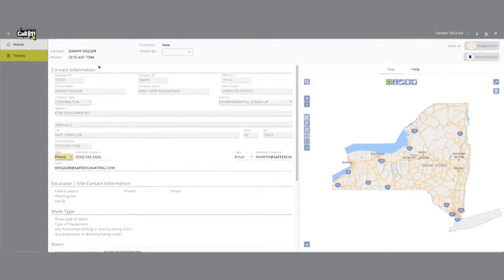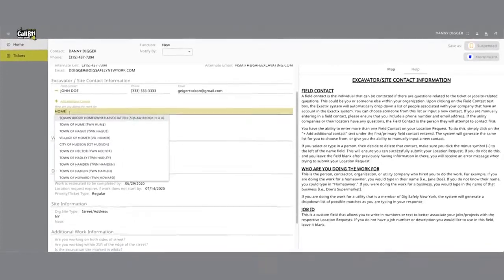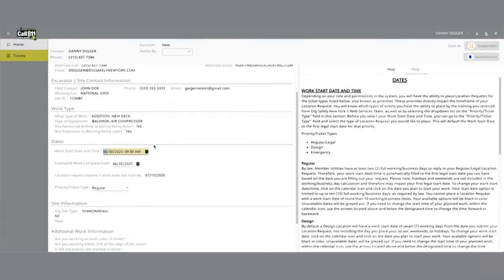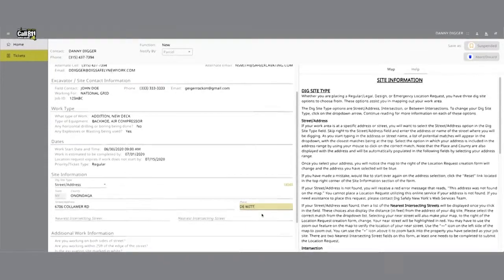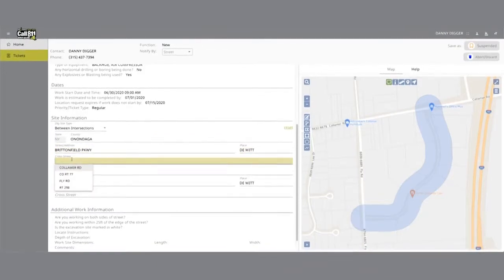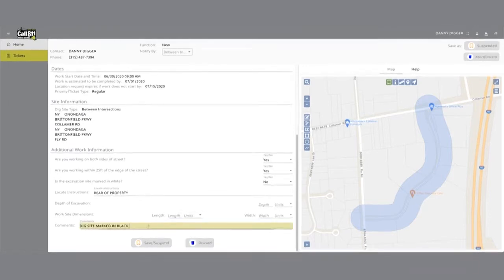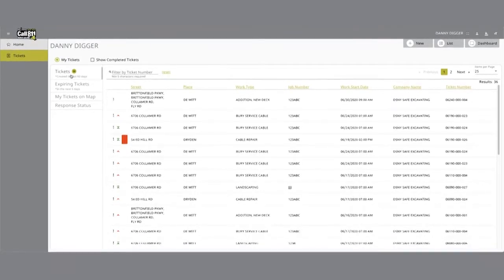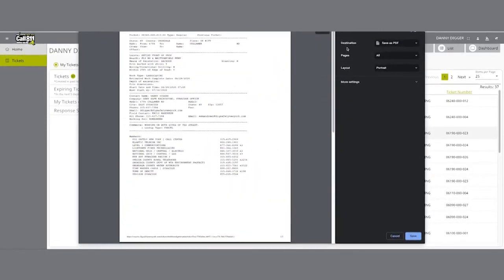Excavator Training Role